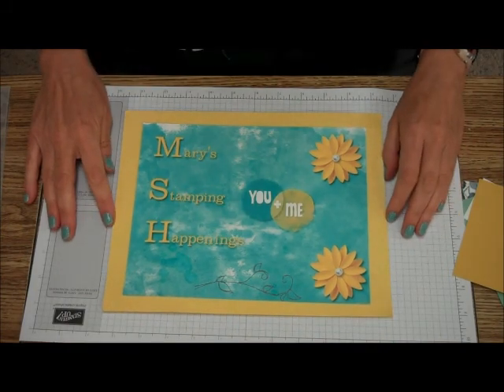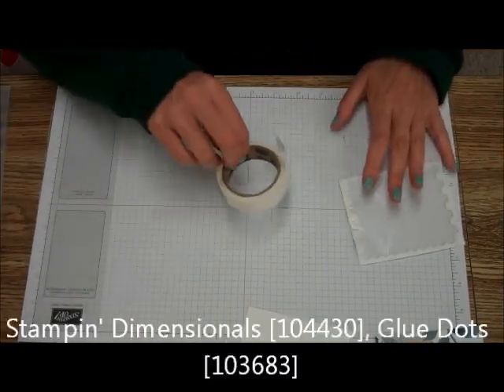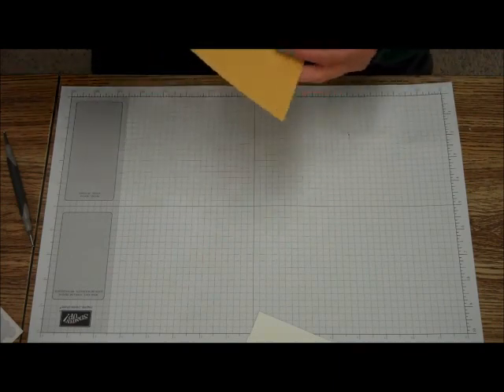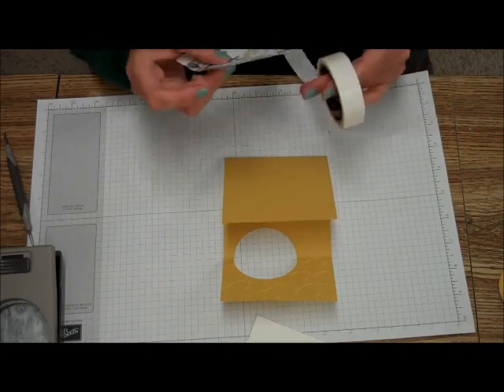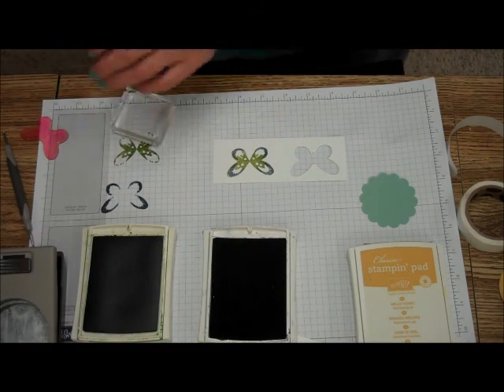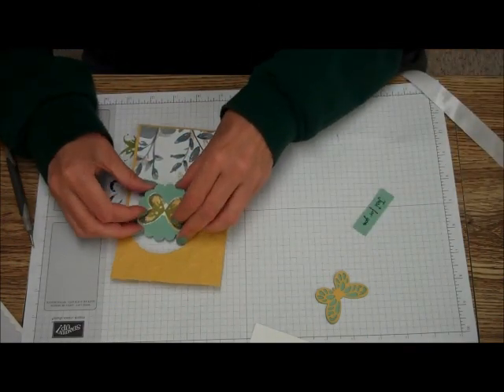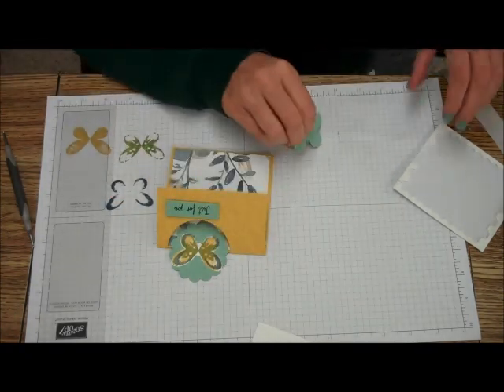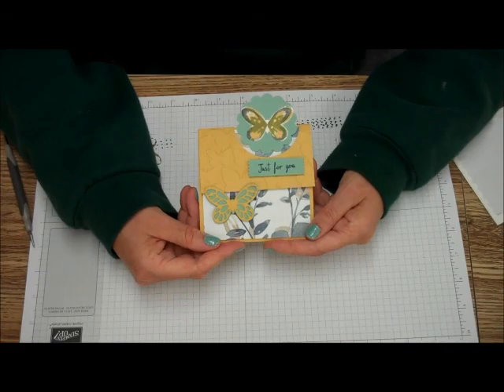Flip Flop Card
There’s a Card Thursday is showing how to make a Flip Flop Card. To order Stampin' Up! products you can go See a list of supplies and more card and project ideas you can subscribe to my blog or follow me on facebook Happy stamping